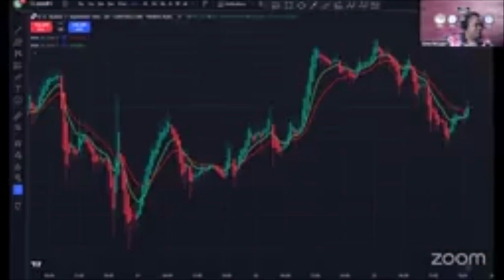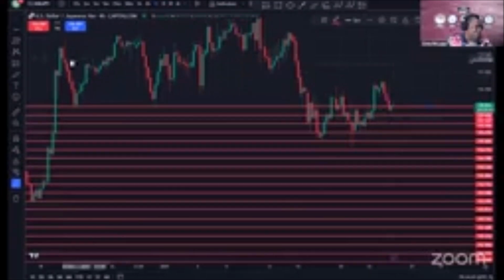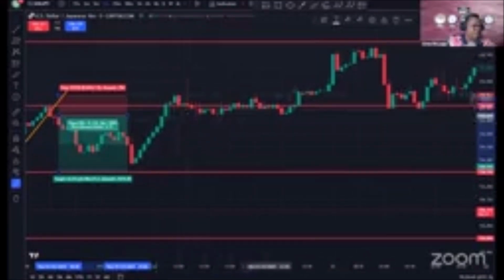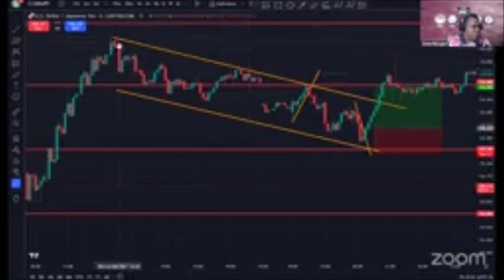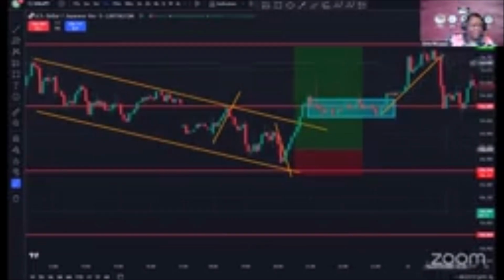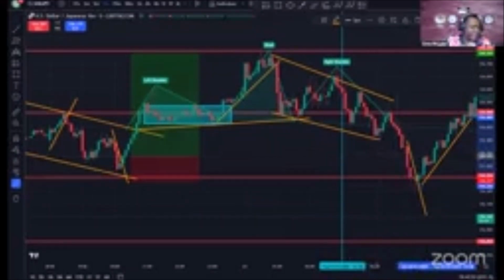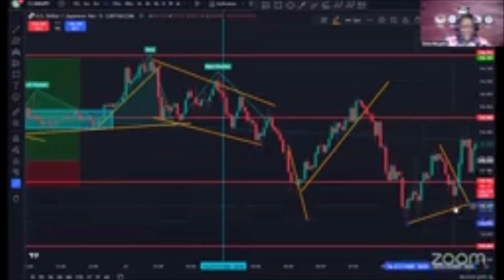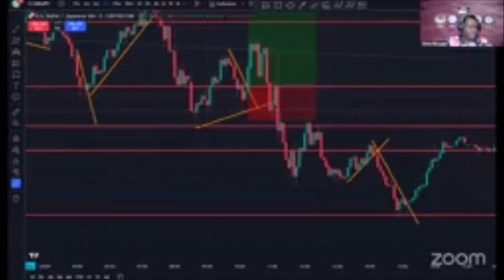Unlock the Forex Profits of Quarter Line Trading-Crush the Banks at Their Own Game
Learn how to **unlock forex profits with quarter lines 📈** and take your trading to new heights! Dr. Gregory McLeod reveals the secret to identifying hidden support and resistance levels that can help you find low-risk, high-reward opportunities. Whether you’re into **forex**, **crypto trading**, or even **Bitcoin and scalping**, this strategy is a game-changer! 🏆

- How the **Pip and Run Method** simplifies trading for massive profits 💡
- Why quarter lines are the ultimate tool for precision in forex and crypto trading 🤑
- Step-by-step guidance to add these levels to your charts—no special indicators needed!
- Insider tips from a 30-year trading veteran to reduce risks and maximize rewards 🎯

💥 **Stop just surviving—start thriving!** 💥
Ready to trade smarter? Book your **Profit Acceleration Call** today and take control of your financial future! 🚀 Don’t let the markets intimidate you—Dr. McLeod’s proven strategies will give you the edge you need to succeed.

- Share your biggest takeaway in the comments and let us know how quarter lines are transforming your trades. 💬

You're just steps away from becoming a confident trader with the **Pip and Run Strategy**. Let’s dominate the markets together! 💪

CHAPTERS:
00:00 - Introduction
00:15 - What are Quarter Lines
04:30 - How to Draw Quarter Lines
05:50 - Applying Quarter Lines to the Charts
16:38 - EUR/USD Analysis
16:56 - USD/CAD Analysis
22:22 - Q&A Session
22:51 - Trading Forex with Quarter Lines
25:20 - Real-Time Forex Trading Examples
27:50 - Finding Profitable Forex Trades
34:01 - Mentorship Opportunities
35:11 - EUR/USD Insights
38:30 - GBP/USD Insights
46:11 - Time Check
50:37 - PIP & RUN Mentorship Highlights
56:23 - Live Trade Review
59:17 - Learn More About Pip & Run
1:00:24 - Outro